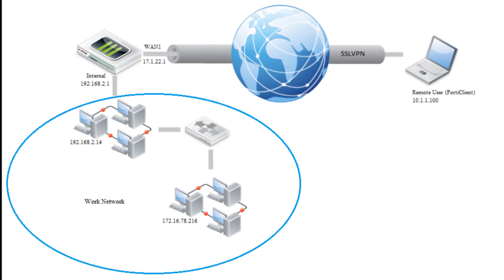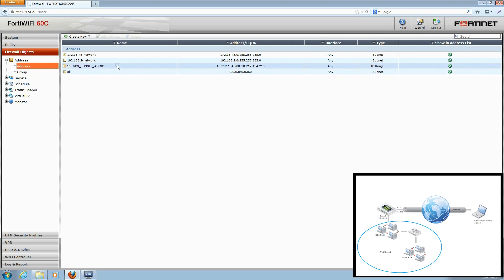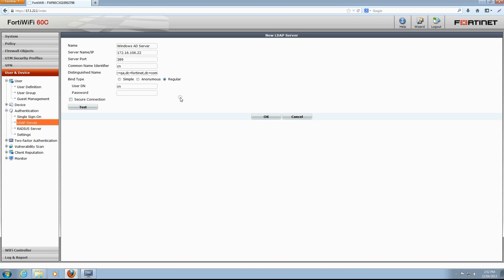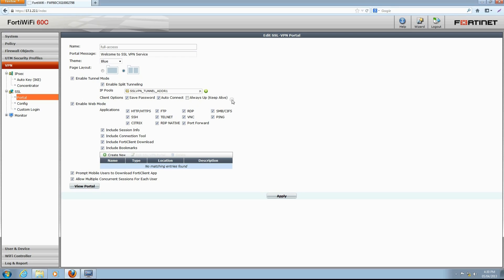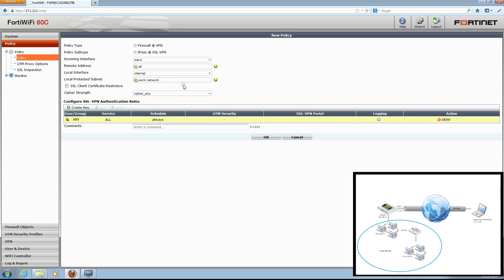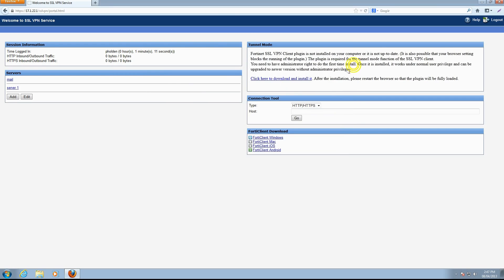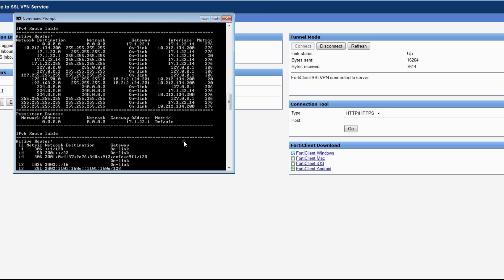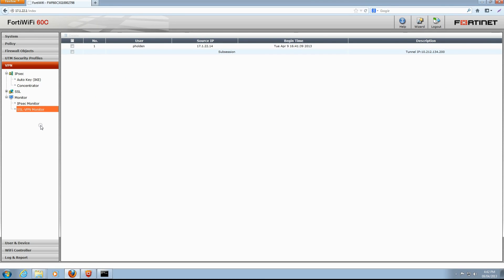How to setup SSL VPN Web & Tunnel mode for remote access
This video shows how to setup SSL VPN on both FortiGate (v5.0.2) and client side so that user's can access work/local network remotely.